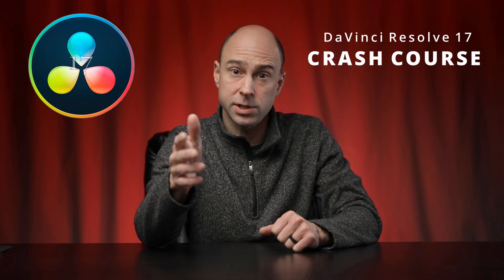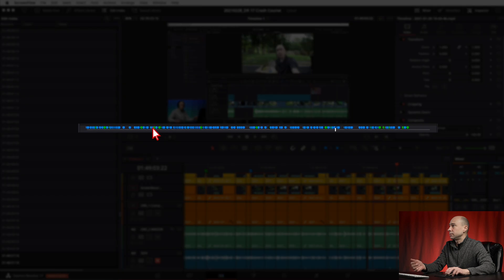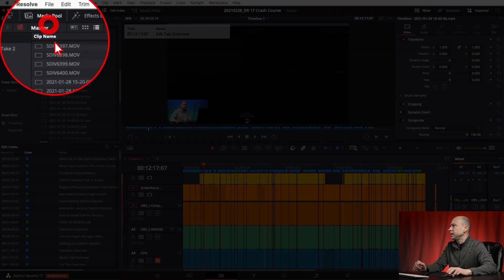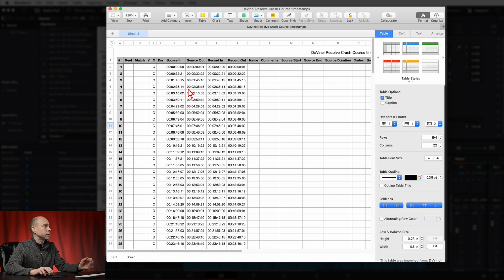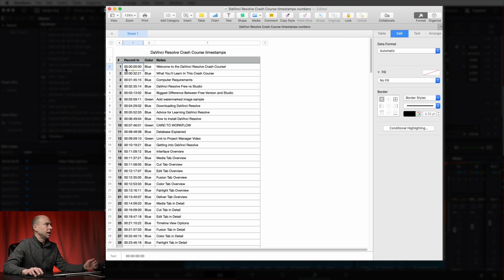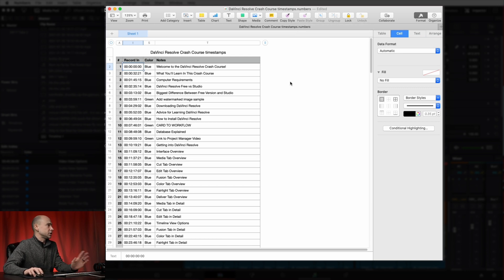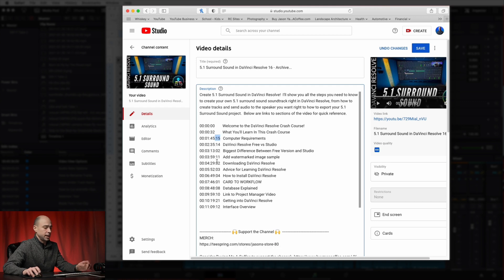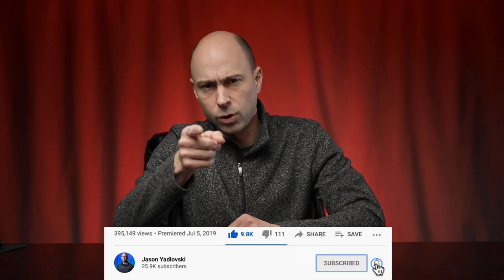How to Export Markers in DaVinci Resolve 17 (for YouTube Video Chapters) | Quick Tip Tuesday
Exporting Markers in DaVinci Resolve 17 is a super helpful feature!  I use markers a ton and typically I will use them to mark places in a video that I want to put a YouTube Chapter timestamp.  By Exporting markers, I don't have to retype all of my timestamp info.  I think you'll find this as helpful as I do!
 ✅  Contents:
0:00 How to Export Markers!
0:54  Open Edit Index
1:14  Select Markers (or whatever you want to export)
2:12  Select Export File Type
2:29  Open Excel, Numbers or Spreadsheet Program
2:39  Hide Unwanted Columns
3:25  MODIFY TIMECODE LIKE THIS!!!
4:15  Copy/Paste to YouTube
5:20  IMPORTANT TIP!!!

Samsung T5 SSD:
500 GB (Amazon)
1 TB (Amazon)
2 TB (Amazon)